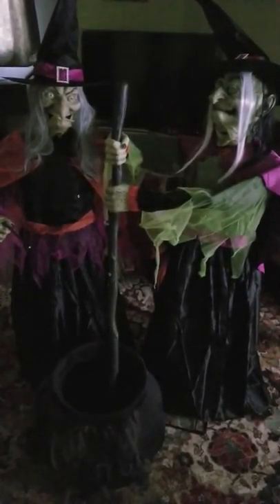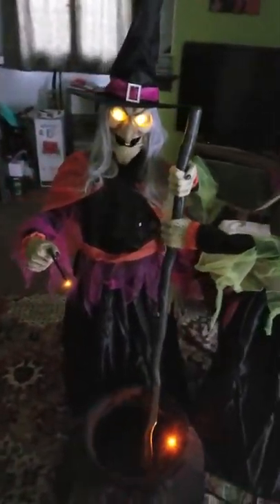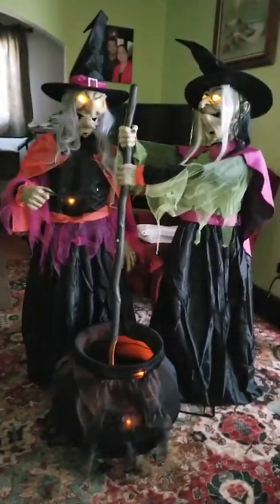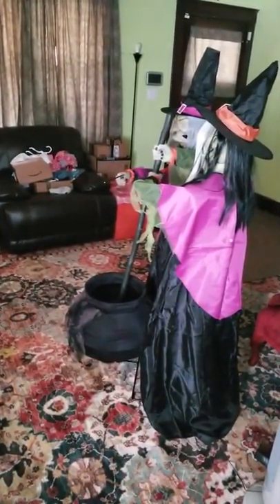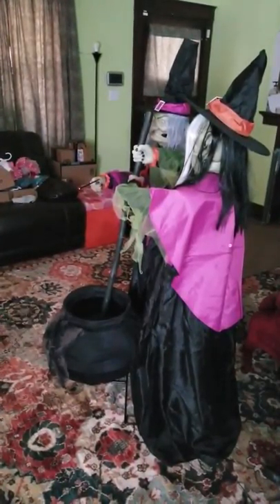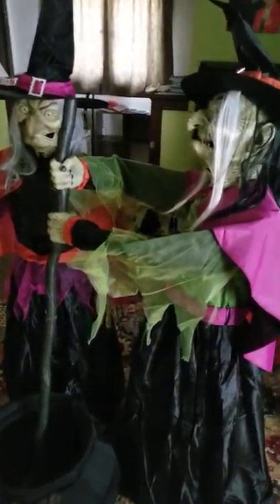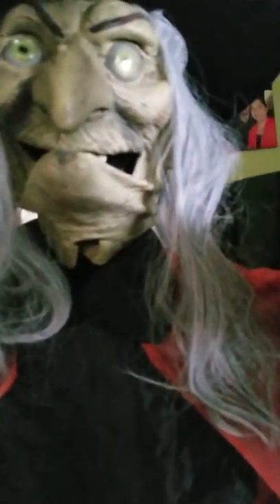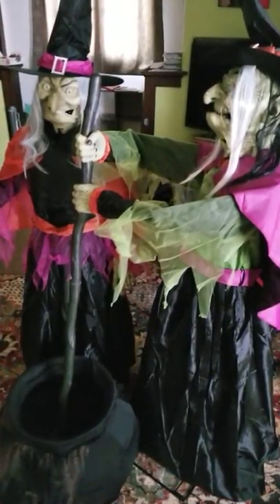72 in. Wicked Cauldron Witches Animated Prop Seeds Review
A wonderfully spooky set of wicked witches stirring their cauldron and talking to victims that approach them. I requested this animated Halloween prop consisting of two witches, a cauldron with stirring stick animated by a motor in the cauldron, motors in each witches mouth to simulate speech, a voice box with volume
control and activation mode switch concealed under the dress of one of the witches and glowing yellow eyes. The odd thing that surprised me when this product was first delivered was how small of a box it arrived in. When I opened the box, I was impressed how efficiently, yet carefully how all the parts of this prop were packed to avoid them being damaged.

I began, as anyone would by opening the instructions and unpacking all parts to verify that nothing was missing, and I was pleased that I did infact have all parts required for assembly. Then step by step reading the instructions carefully and thoroughly, I began assembling the prop. This took me the first time about an
hour, though I should mention that I was getting distracted by the needs of my toddler and my wife texting me numerous times.
Once everything was assembled, connected, dressed and positioned appropriately for testing, I plugged in the prop. At first, I was assaulted by an obnoxiously loud and extremely muffled noise vaguely resembling a witch talking. I reached up the witch's dress to the box and turned down the volume on their speech and
miraculously I could now understand what they were saying!

Overall I have to say that I am quite pleased with this Halloween animated prop and the only reason it doesn't get full marks is for the following:
•Overall Rating: 4/5 for muffled speech at higher volume
•Quality: 4/5 for wobbly inner structure of pair of witches
•Value: 4/5 since the MSRP seems a little high for the features and construction quality of this product